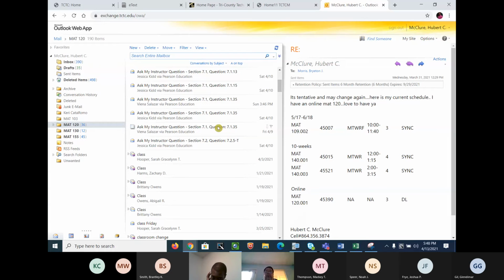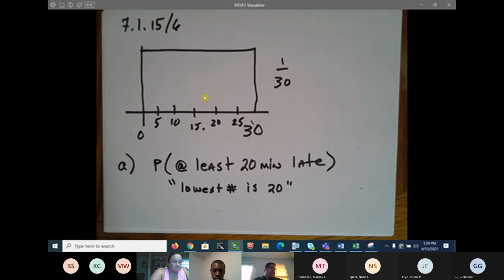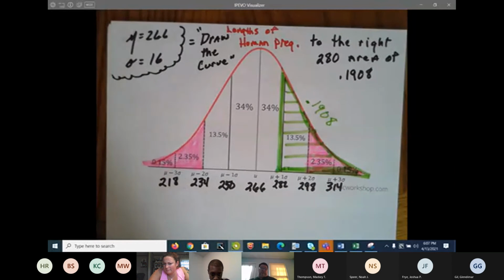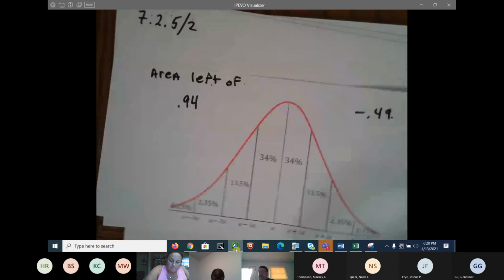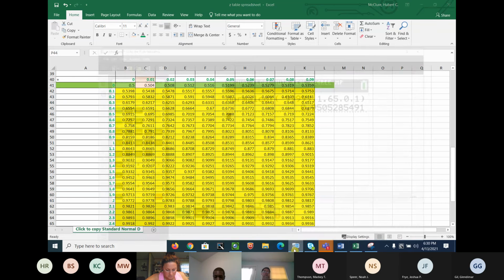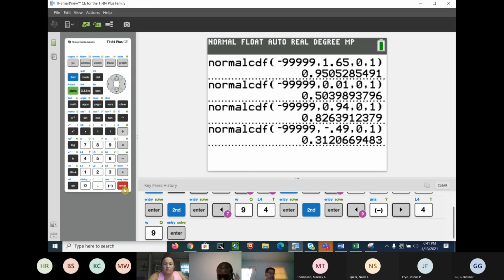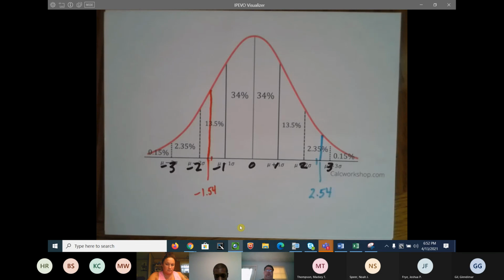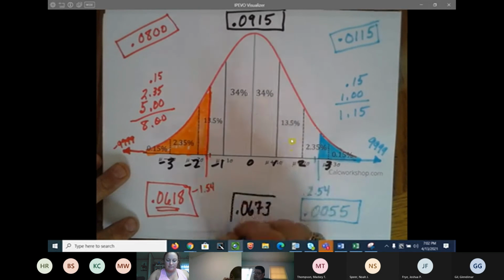MAT 120 11 4/13/21 7.1 and 7.2 HW